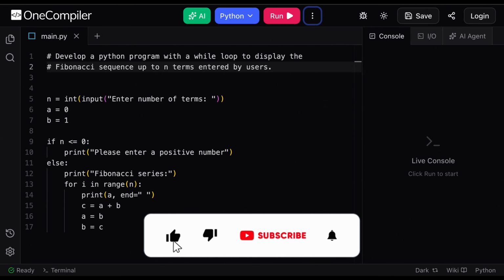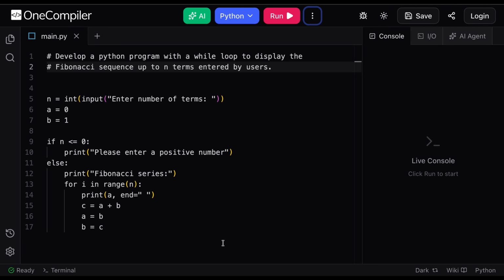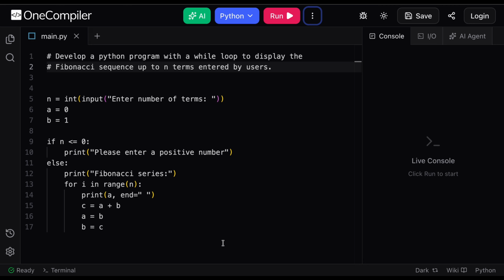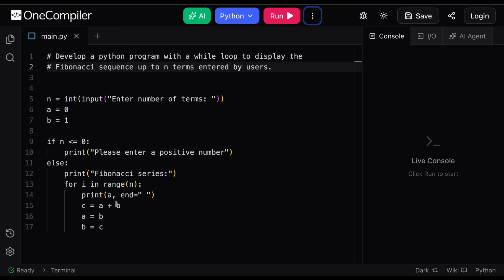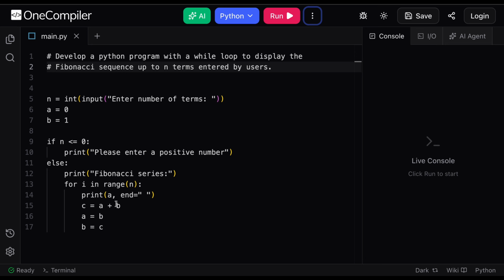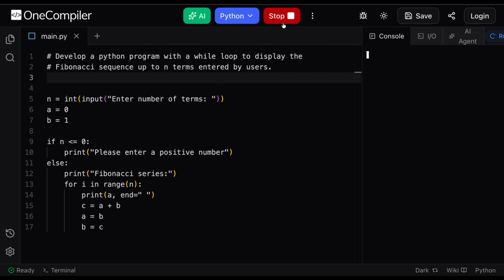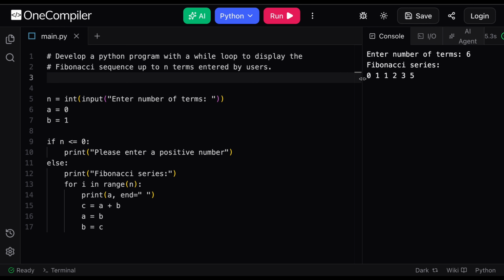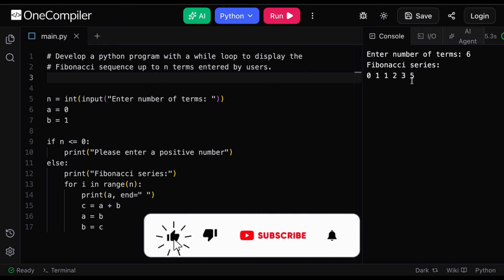VTU Python Programming | Fibonacci Sequence Using While Loop | 1BPLC105B / 205B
In this video, we will learn how to develop a Python program using a while loop to display the Fibonacci sequence up to n terms entered by the user.

📝 Question

Develop a Python program with a while loop to display the Fibonacci sequence up to n terms entered by users.

The Fibonacci sequence is a series of numbers in which each number is the sum of the two preceding numbers. This program helps students understand the concepts of loops, variables, user input, iterative programming, and number series generation in Python.

This is one of the most important Python programs frequently asked in VTU laboratory examinations, practical sessions, and viva questions.

📌 Program Covered

✅ Fibonacci Sequence Program

✅ Variable Initialization

✅ Iterative Programming

✅ Number Series Generation

🎯 Useful For

📘 VTU Students

📘 Python Programming Lab

📘 Practical Examination Preparation

📘 Viva Questions

📚 Subject Details

Subject Code: 1BPLC105B / 205B

📢 Join Express VTU 4 All for Notes, PYQs, Important Questions & Updates